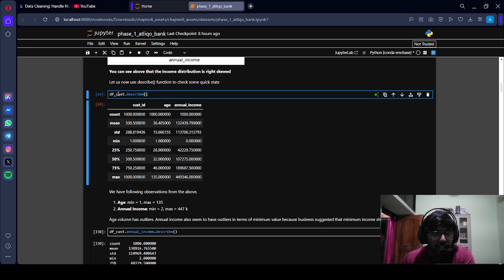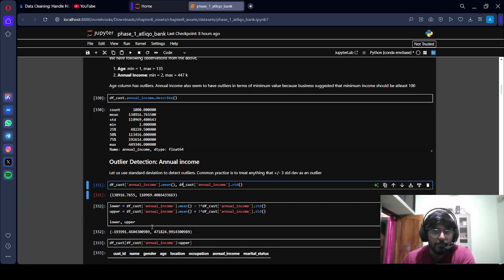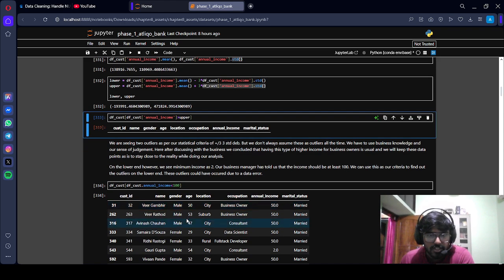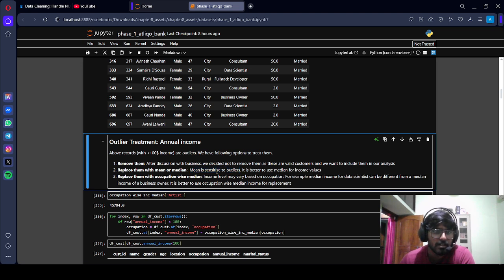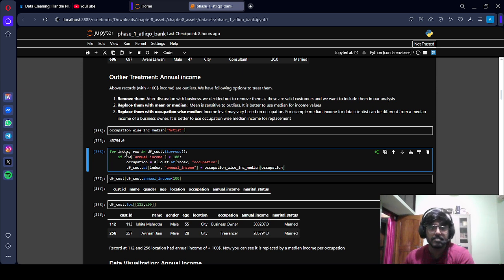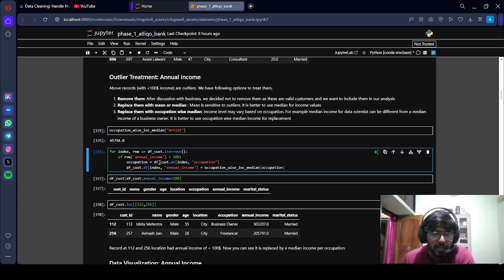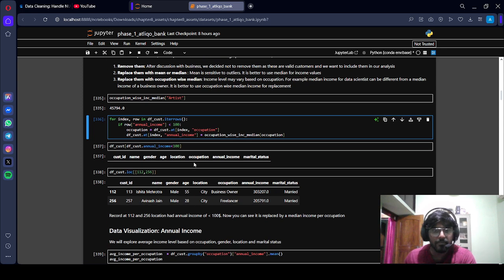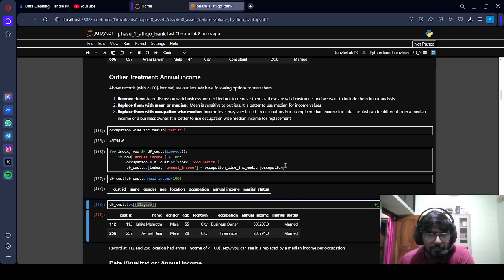AtliQ Bank Credit Card Launch project | Phase -1 | Part - 3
In this phase, we continue exploring real-world business problems through a data-driven lens. This project is part of the Data Analytics Portfolio Project and is perfect for anyone aiming to break into the field of data analytics or data science.

 What’s covered in this part:
-Analysis of stakeholder questions
-Exploring the prepared dataset
-Data cleaning and transformation in SQL
-Building foundational logic for dashboards

 Whether you're a student, job-seeker, or enthusiast, this series will guide you through building a job-ready analytics portfolio project step-by-step.